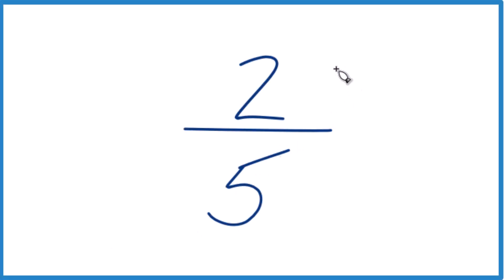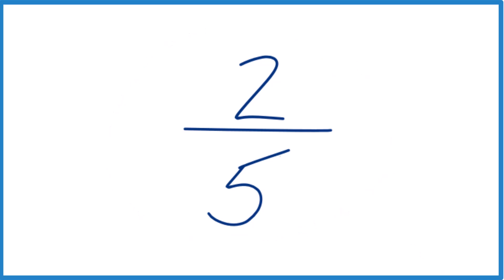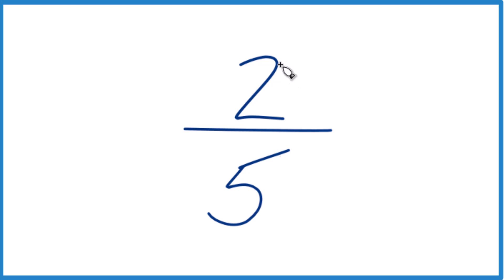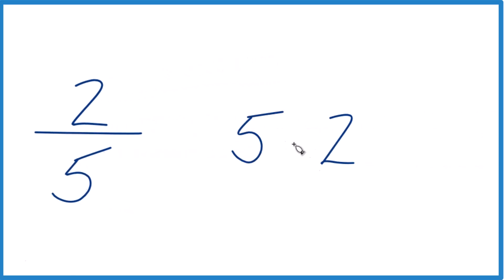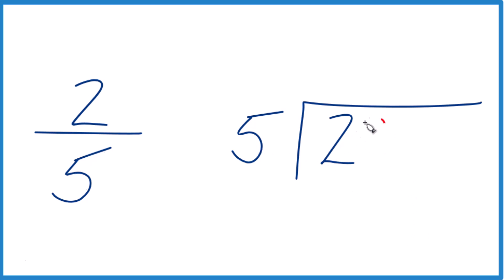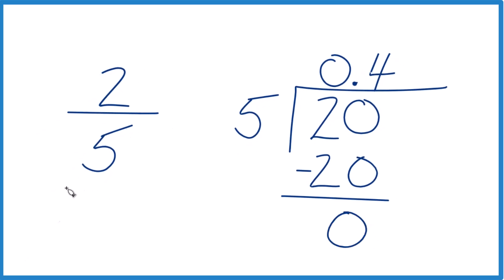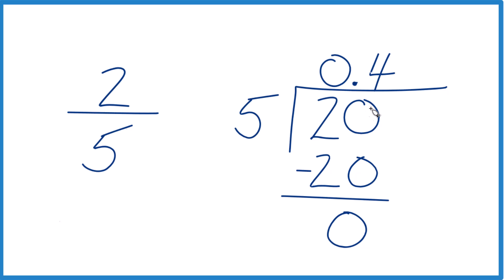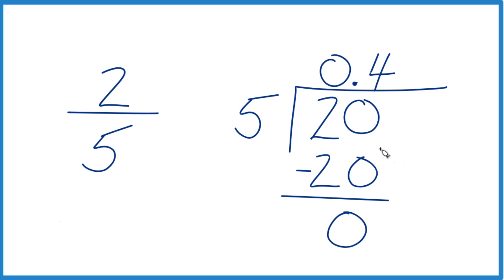Convert 2/5 to a Decimal (Rounding to Tenths, Hundreds, and Thousandths Places)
To convert 2/5 into a decimal, we'll perform long division by dividing two by five. This gives us 0.4, which is the exact decimal value. From here, we can round it to different places:

Tenths place: The decimal is already 0.4, which is the exact value at the tenths place.

Hundreds place: If we needed to express this value to the hundreds place, we could write it as 0.40, though this doesn't change the value.

Thousandths place: If we wanted to write it to the thousandths place, we could represent it as 0.400, but again, the value remains the same since 0.4 is exact.

No rounding is necessary here, as 0.4 is already the precise value.

Note: When looking at the tenths place, it's the first number after the decimal, such as 0.1, 0.7, or 0.9. For the hundredths place, it's the second number after the decimal, like 0.11, 0.78, or 0.99. For the thousandths place, it's the third number after the decimal, for example, 0.117, 0.563, or 0.997.